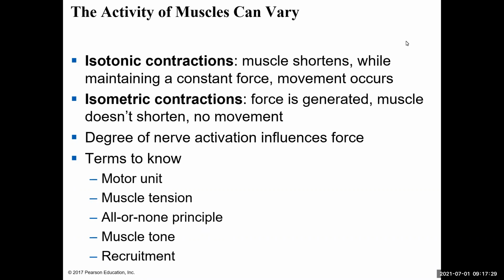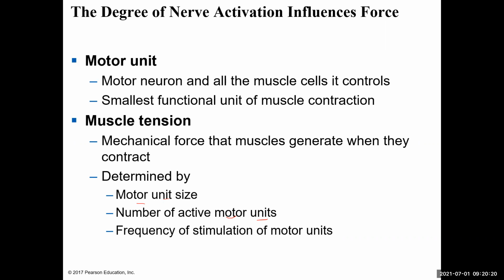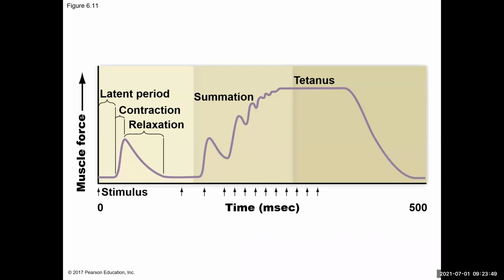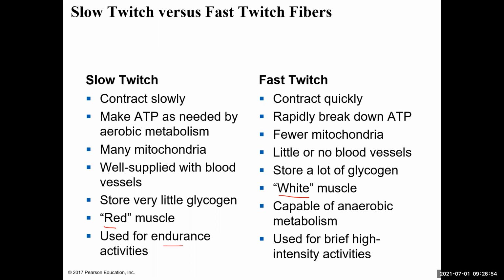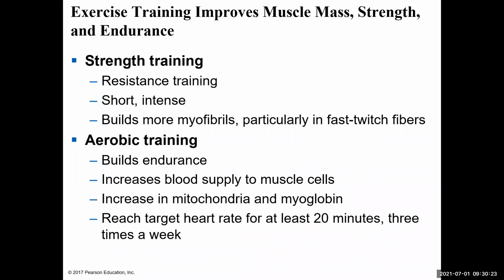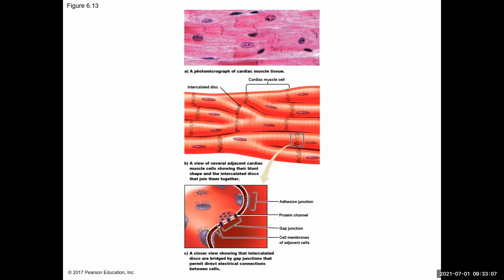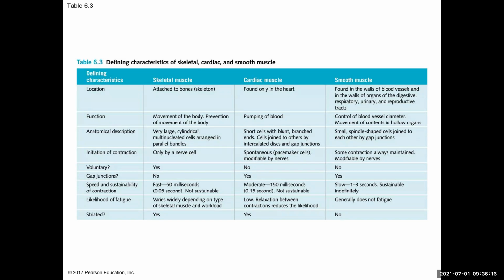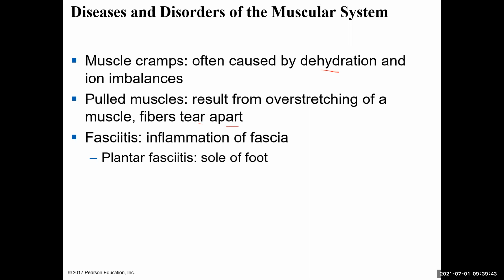Chapter 6: Motor Units, Force, and Summation